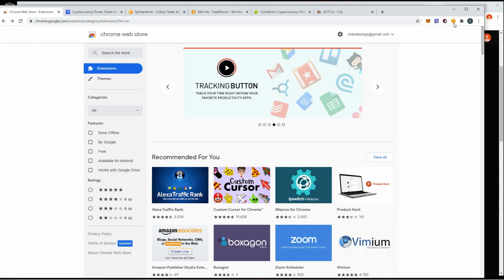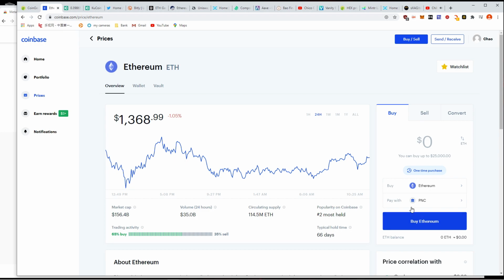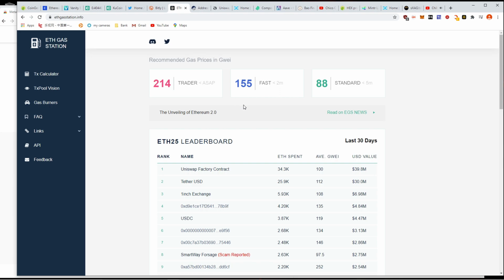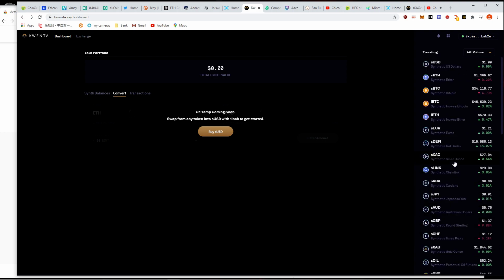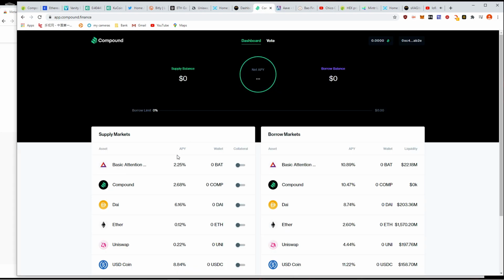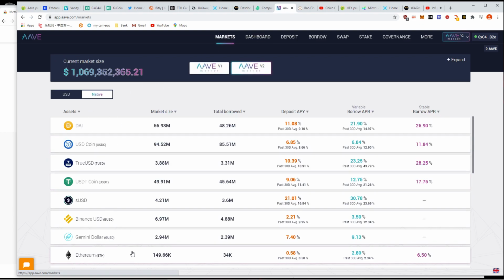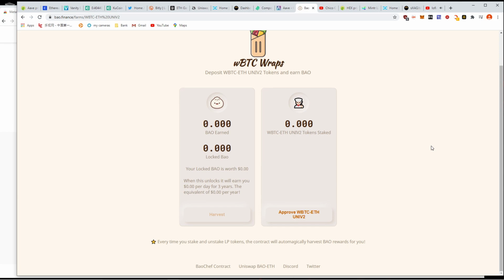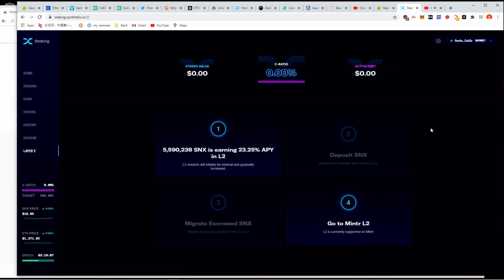DeFi Mechanics Overview (MetaMask, Uniswap, Compound, Synthetix, Aave)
Thank you for using my referrrals